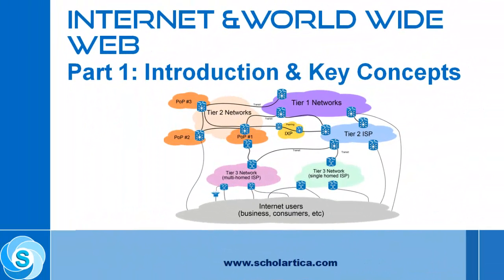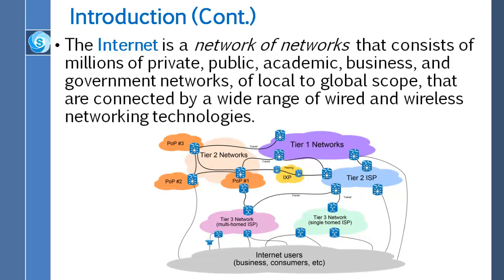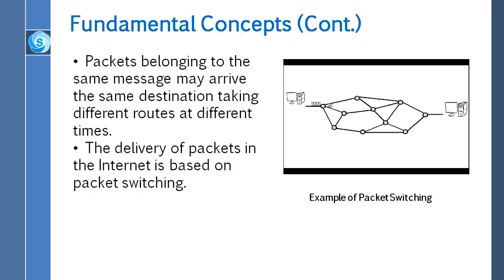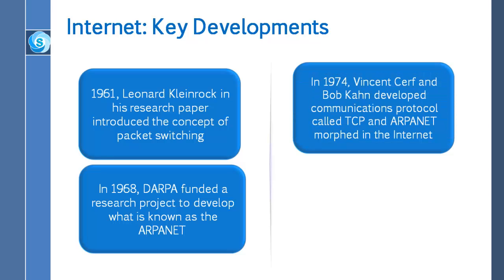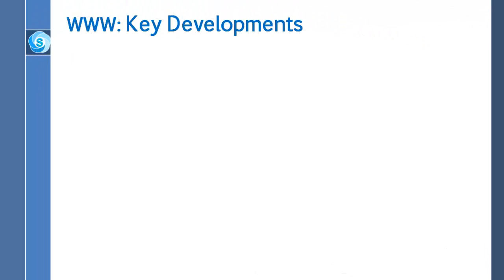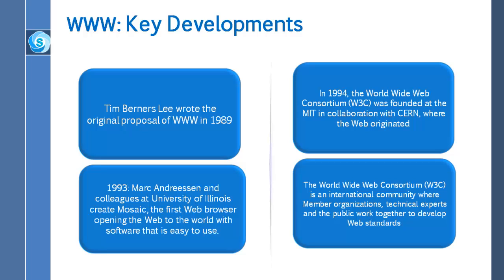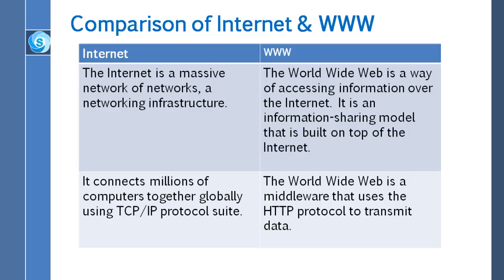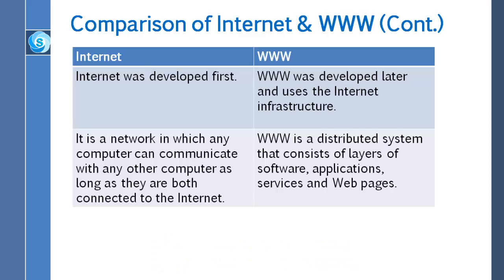Internet & World Wide Web: Introduction & Key Concepts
Fundamental concepts of the Internet and World Wide Web are explained. Historical developments are discussed. A comparison of WWW & Internet is done.